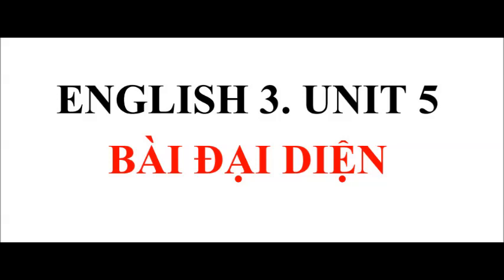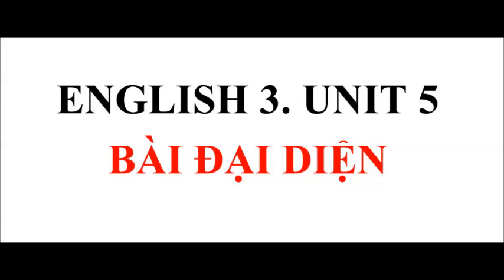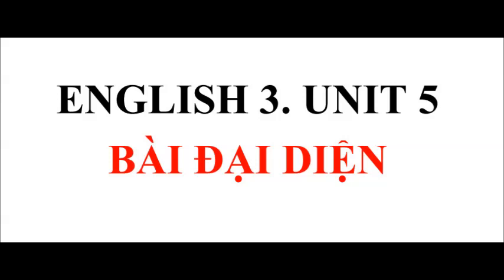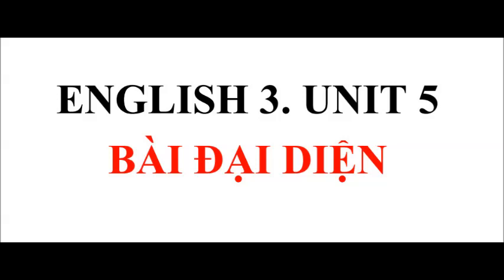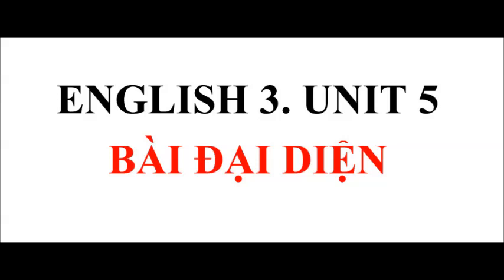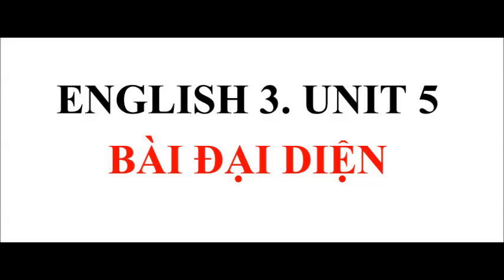ENGLISH 3 UNIT 5 BÀI ĐẠI DIỆN